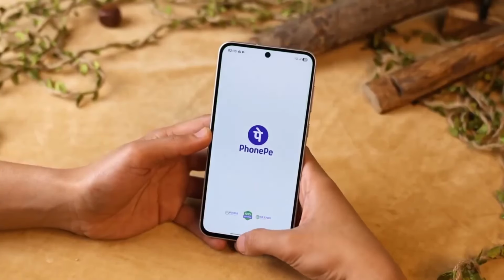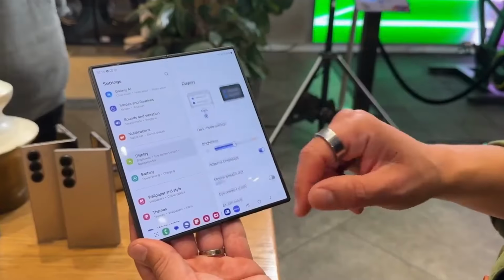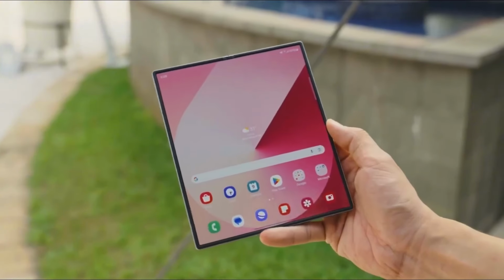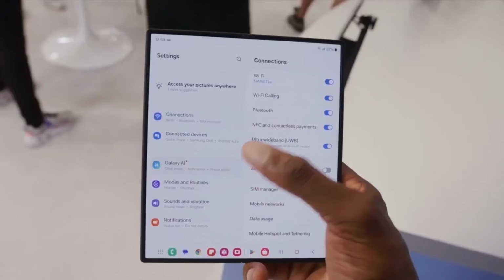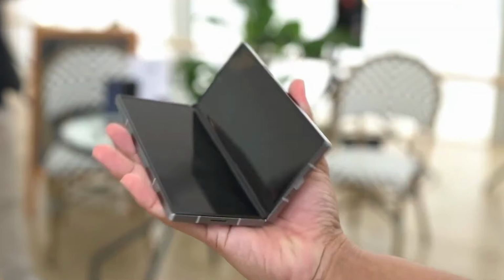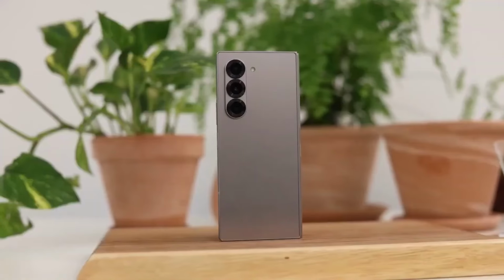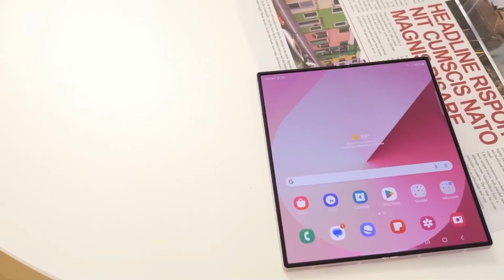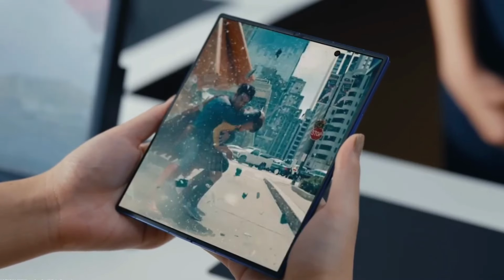Samsung Galaxy Z Fold 8 - OFFICIALLY HERE!